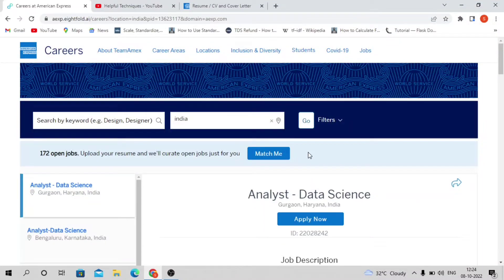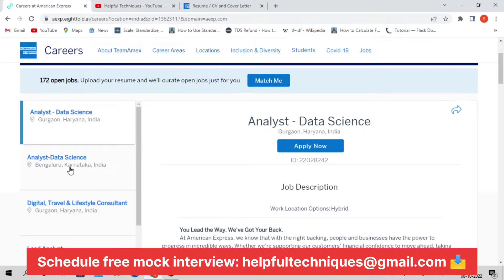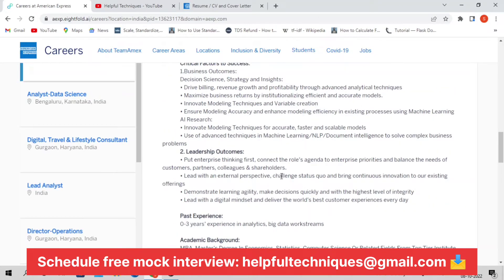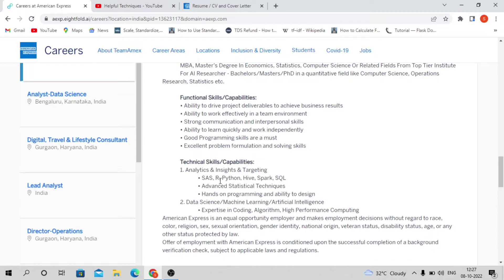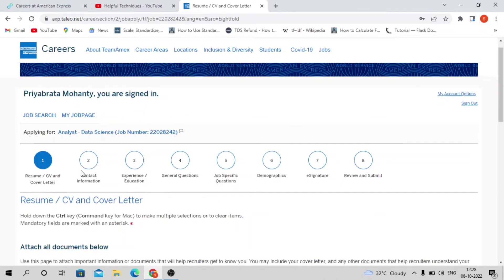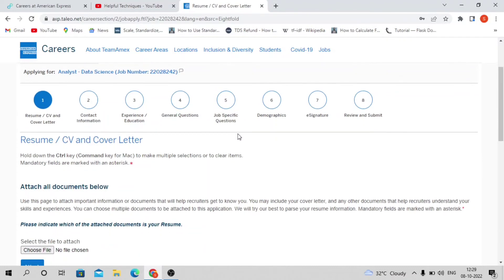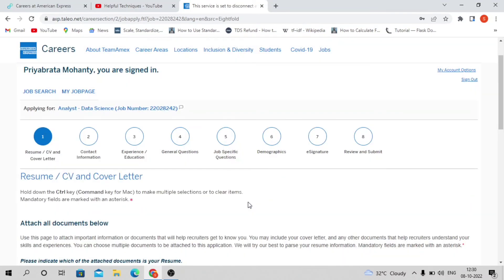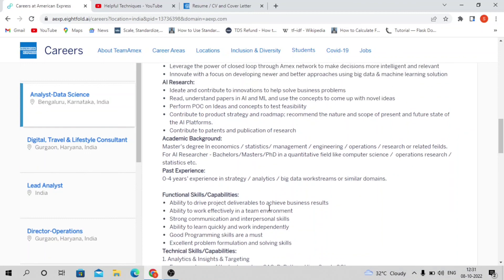American Express Latest Off-Campus 2022| FRESHERS [ANY BATCH ✅] Must Apply | Detailed Video.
American Express Latest Off-Campus 2022| FRESHERS [ANY BATCH ✅] Must Apply | Eligibility Criteria & Recruitment Process Discussed.

🔴Note: If, the above link is not opening in your phone then search for "Latest off campus drives for you" in your Telegram app & join our Telegram  channel.

📌American Express latest off-campus 2022 details & apply link:
American Express is hiring for Analyst-Data Science position for Gurgaon & Bengaluru locations for candidates having 0 to 4 years of relevant experience.